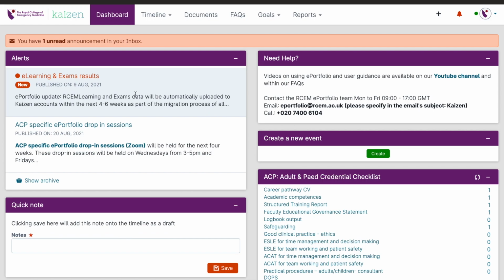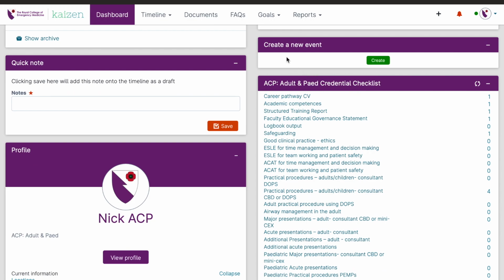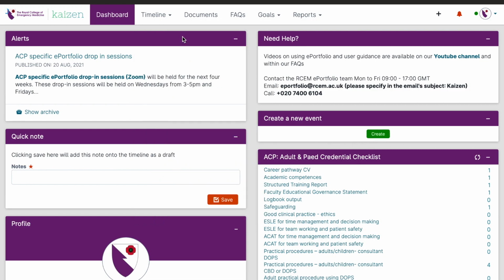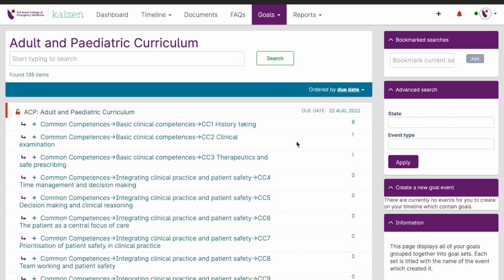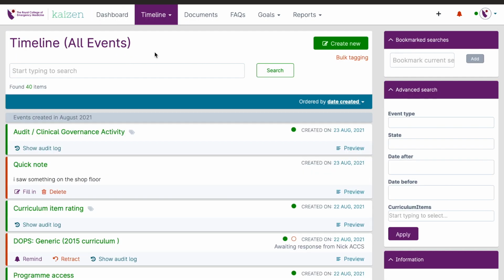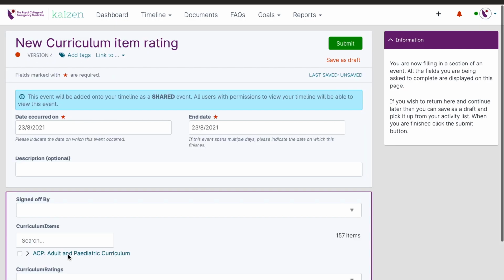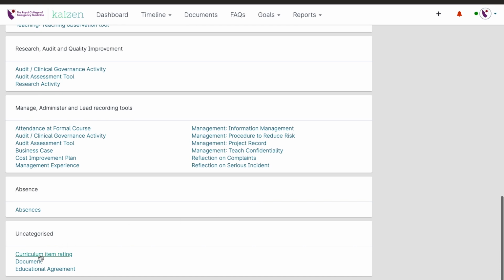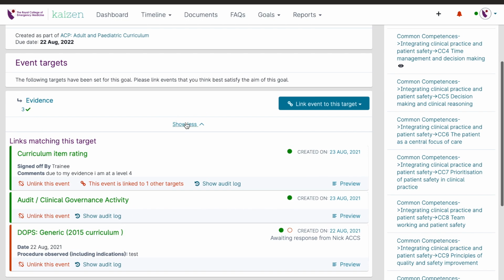ACP - Dashboard, Assessments & Curriculum - Part 1